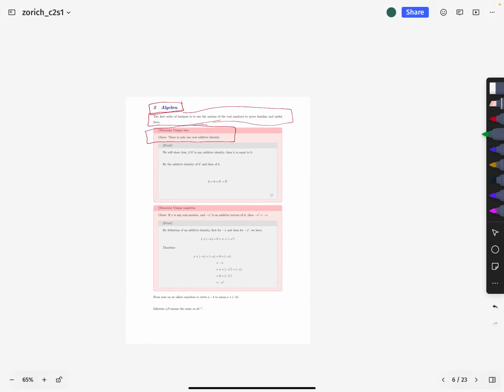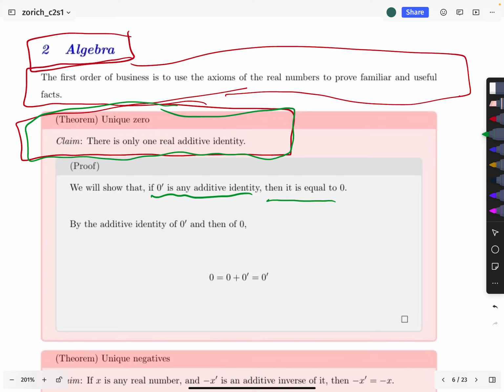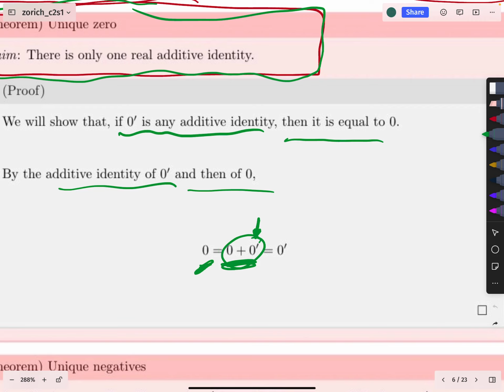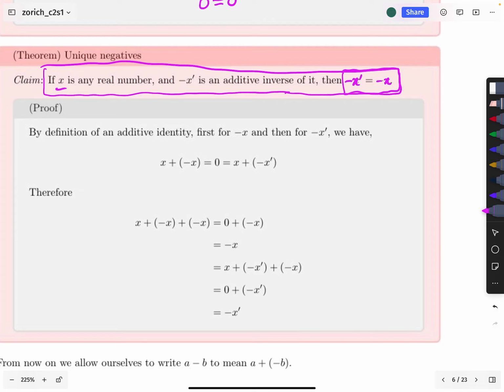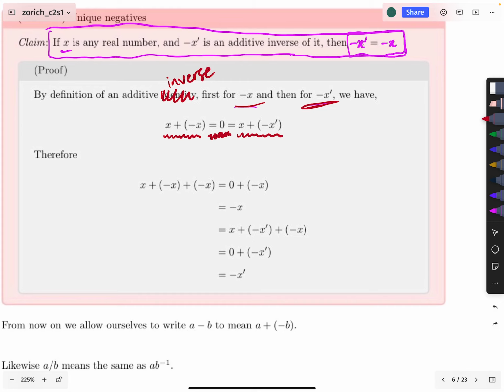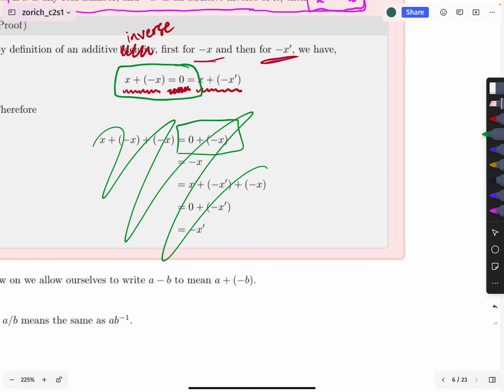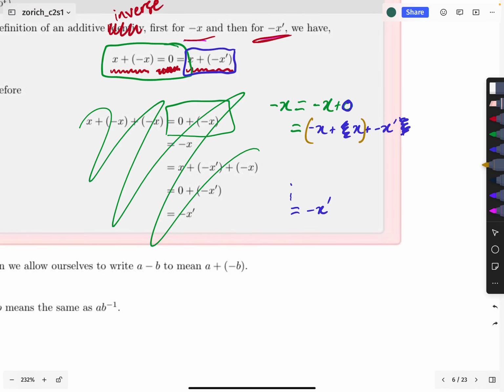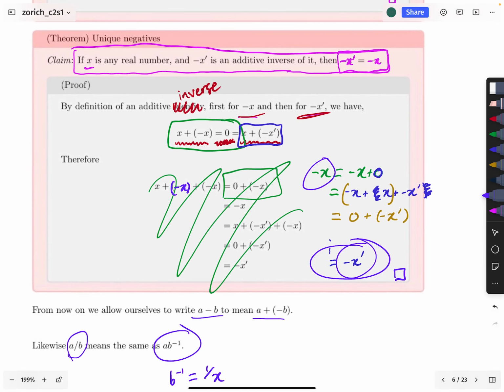Real Analysis - 0003 - C2S1 Arithmetic of Real Numbers